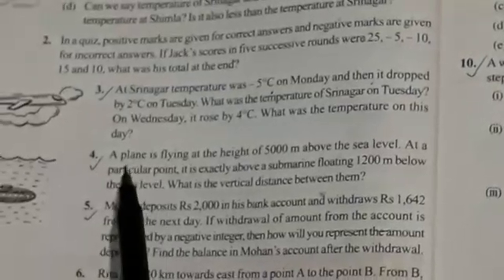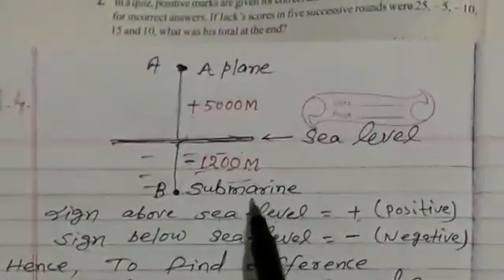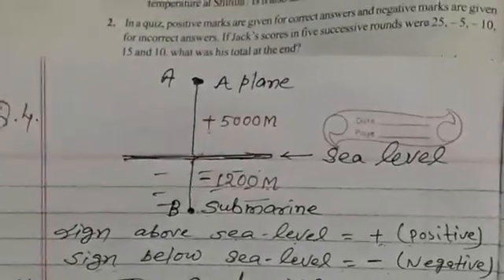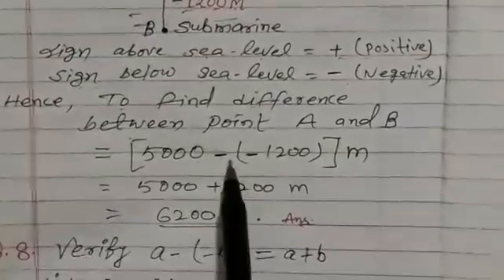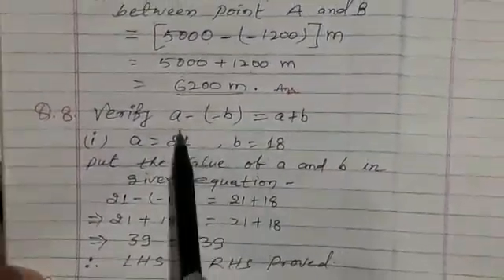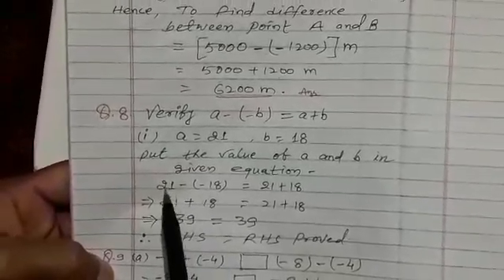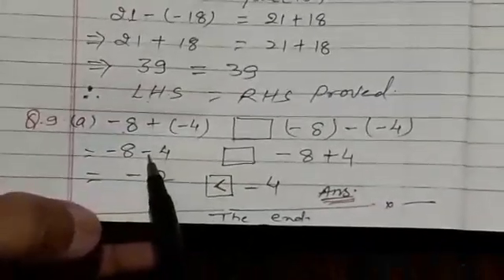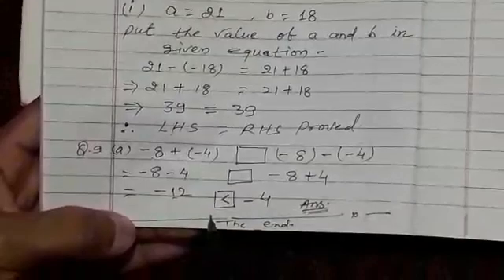Math, Class-7th .ch-1 Integers, PART 1, 25.04.20, BY ARVIND KUMAR JHA, RSM PUBLIC SCHOOL SUPAUL.